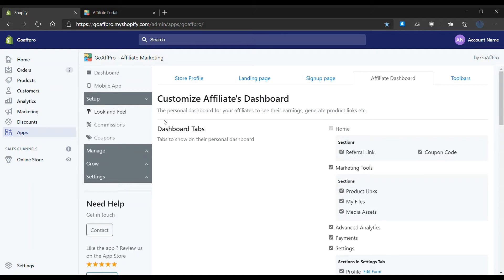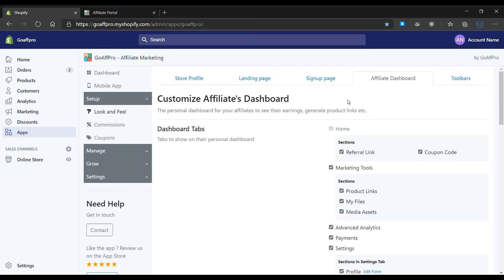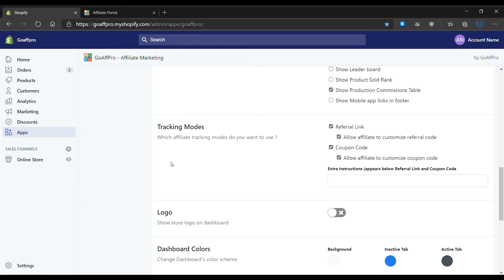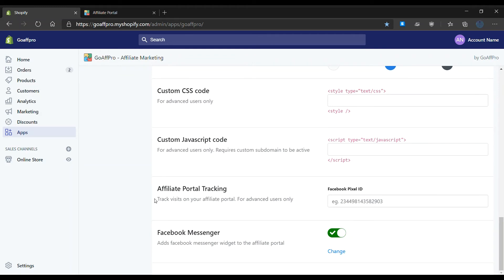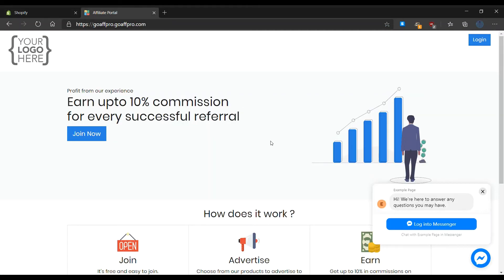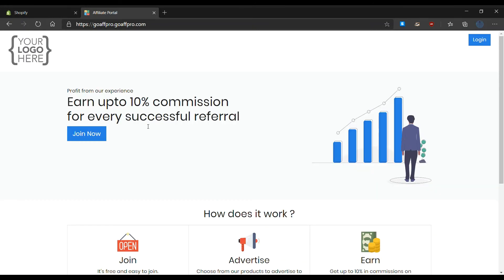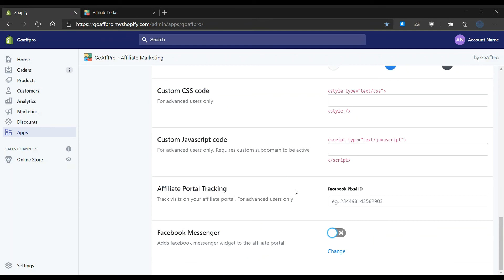Disable Facebook Messenger Widget | How-to | GoAffPro